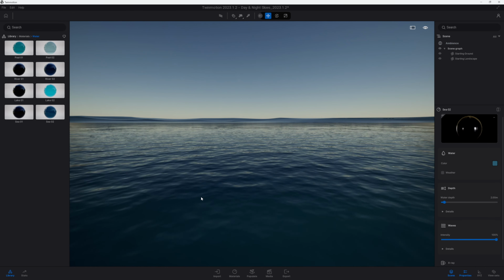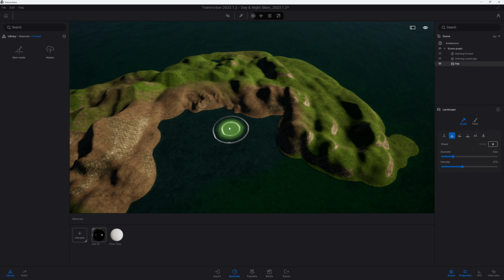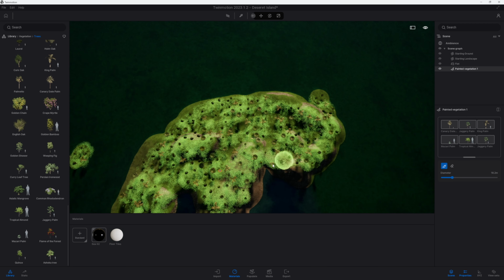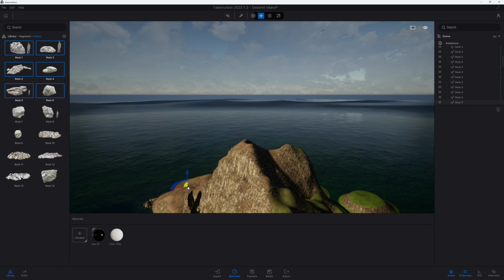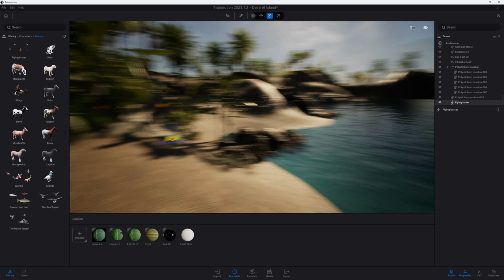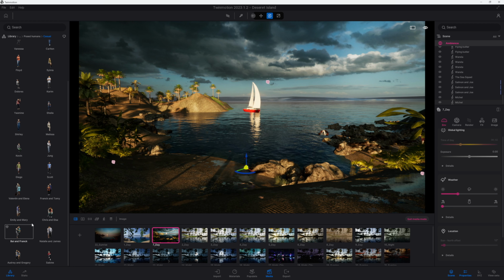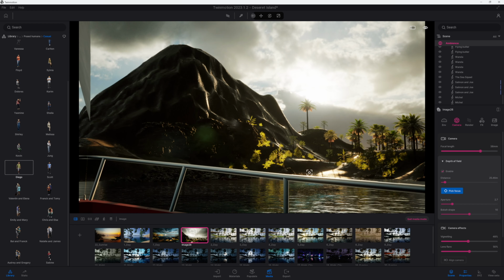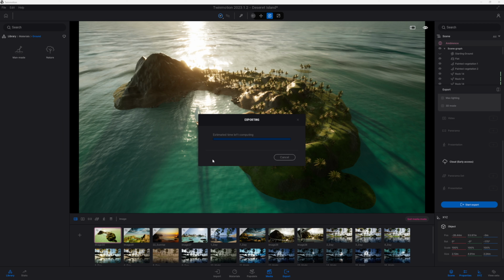Twinmotion 2023: Tropical Islands in Only 30 Minutes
In this full 30 Minute Twinmotion tutorial you will learn how to create a beautiful tropical island and bring it to life with stunning water, oceans, vegetation, rocks and animals etc. We also look at setting up lighting with HDRI images and create amazing 4K images and videos.

TIMESTAMPS
0:00 - Introduction to Twinmotion 2023 tutorial by Jonathan Reeves
0:35 - Starting with templates
0:58 - Adding realistic water
1:14 - Adding & sculpting landscapes
3:00 - Painting landscapes
6:14 - Adding vegetation
8:50 - Adding rocks
12:17 - Adding more plants
13:12 - Adding props to bring life
16:11 - Create images
19:00 - Adjusting lighting, HDRI & cameras
24:06 - Adding oceans
26:00 - Exporing images
26:20 - Conclusions & final outputs